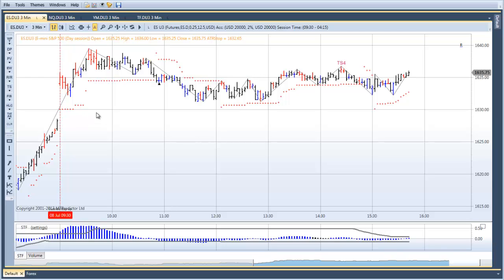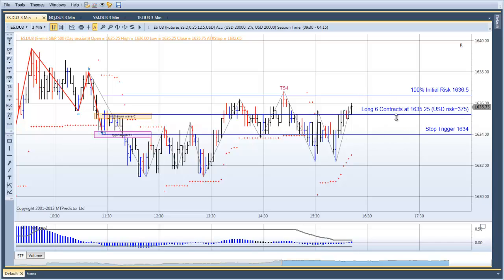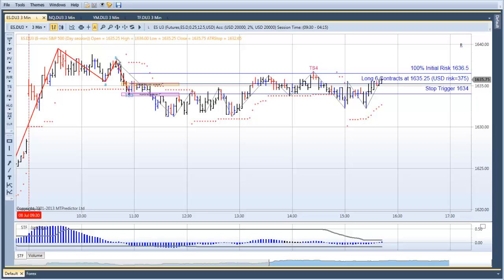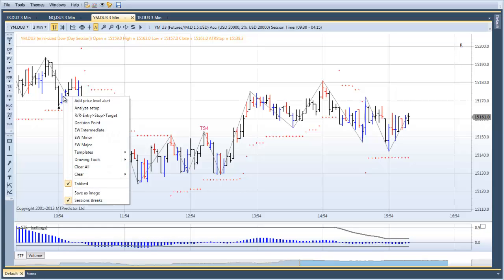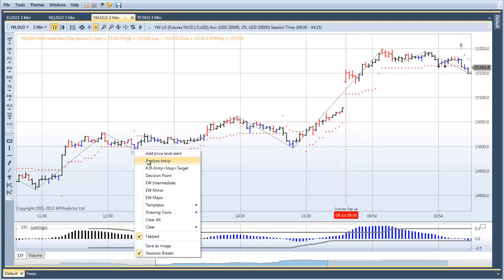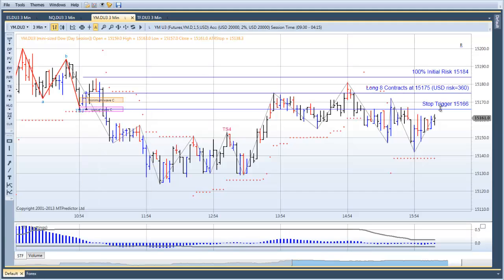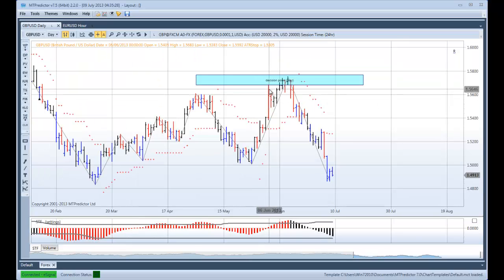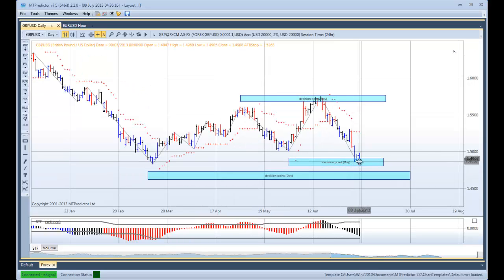MTPredictor - a losing day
In today's video I would like to look at the other side of trading, a day when MTPredictor would have had a losing day. Losses are important, because in the real world all Trader and all Trading System have losses, so it is important to talk about them. Risk Disclaimer and Disclosure.